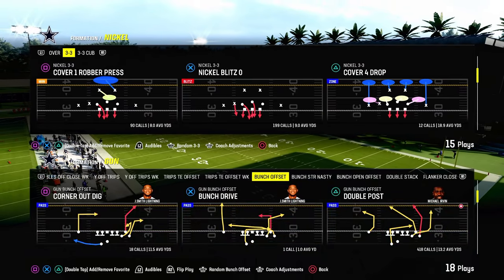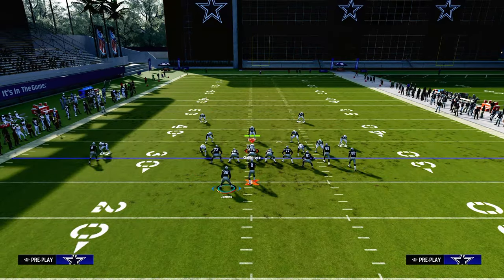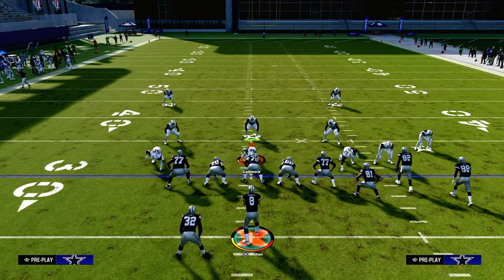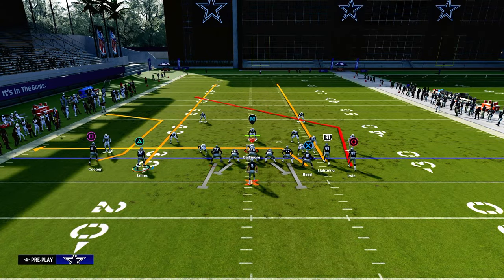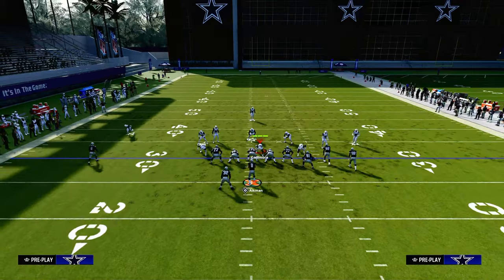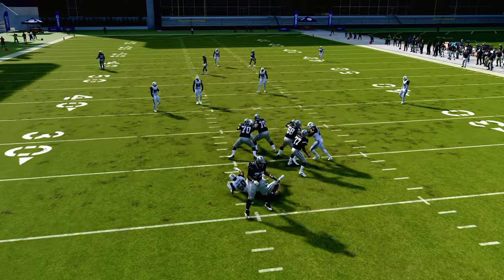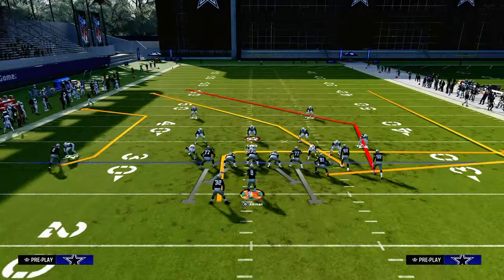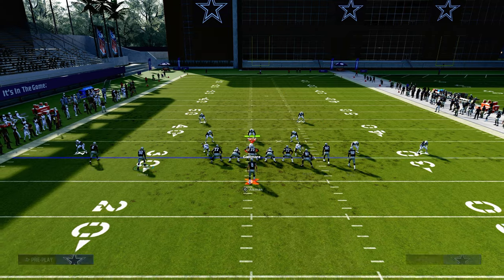The BEST C Route In Madden 24